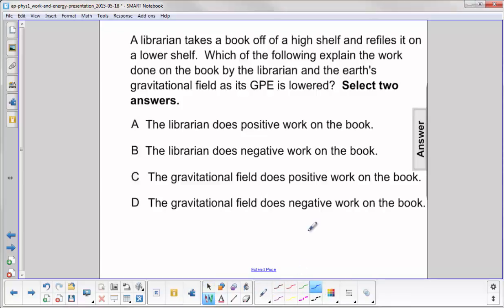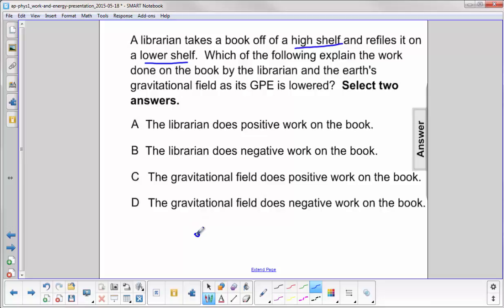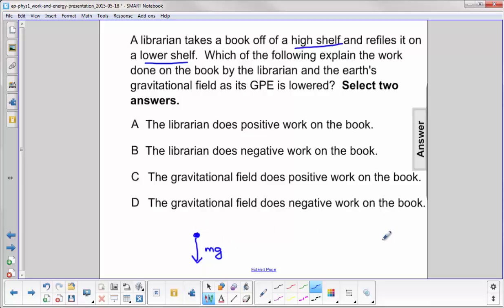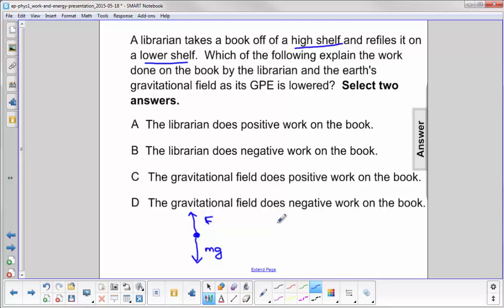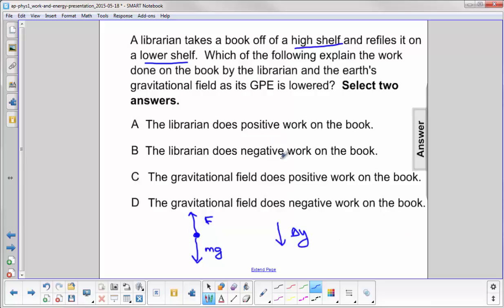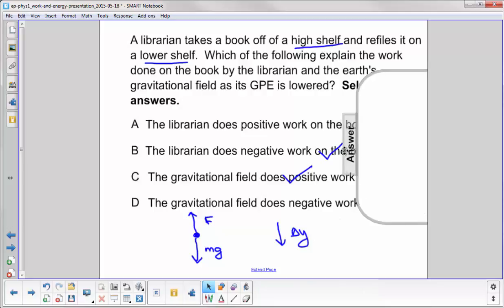AP 1 Work and Energy Question 26